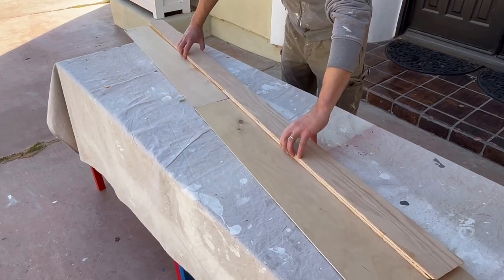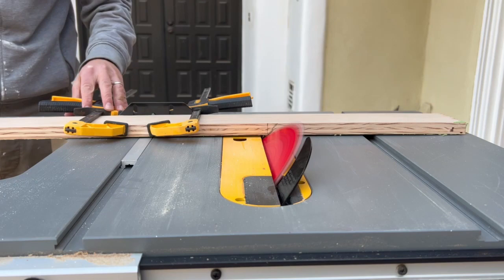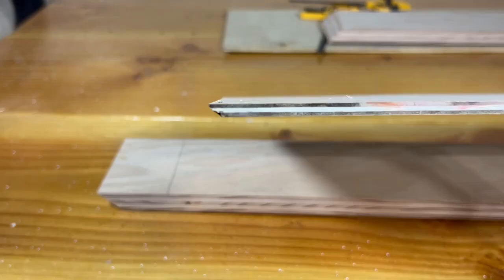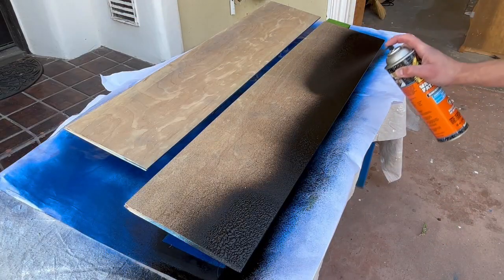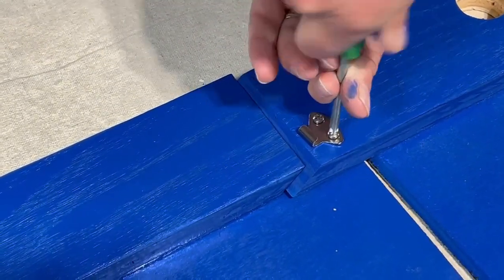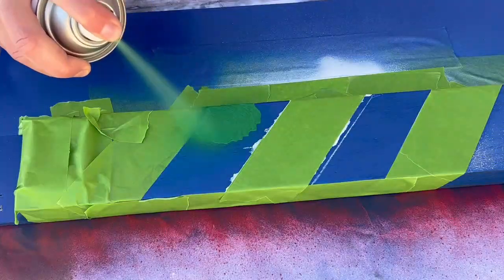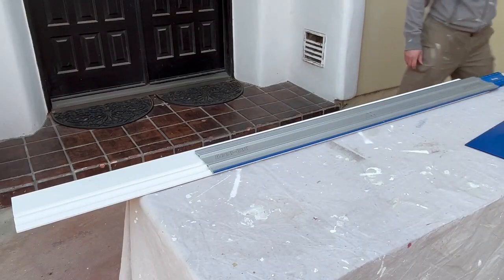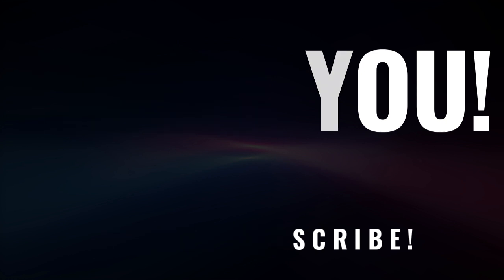The best modular and adjustable circular saw guide for 2025 (DIY)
A modular and adjustable circular saw guide? See how I built this versatile guide for my shop.

WARNING:
You assume the responsibility for the results if you rely on any information in this video. Before using any tool and/or product and before engaging in any activity you should do your own research regarding proper uses, methodologies and safety practices. In addition, this video is not intended to provide any advice concerning laws, regulations, codes or any other rules and/or professional practices and standards of care of any trade or profession. Do your own research before you start any project and before you use any tool or product.

Spray lacquer
Varathane wood stain
Butcher block conditioner
Corner clamps
Protective goggles
Noise reducing earmuffs
Combination square
90 degree tri square
Dewalt 10 Inch. table saw
Dewalt 8.5 Inch table saw
Dewalt 12 Inch. Miter saw
Glue spreader
Small brushes
Thin kerf table saw blade (10 Inch - 24 Teeth)
Miter saw blades (12 Inch - Combo)
Sanding nets
Sanding disks
Dewalt orbital sander (battery operated – tool only)
Dewalt orbital sander (corded)
Ryobi orbital sander (battery operated – tool only)
Ryobi orbital sander (corded)
Fastcap Stick for miter saw
Fastcap tape measure
Iron-on edge banding
Screwdriver with interchangeable tips
Drill (cordless)
Drill bit set
Screwdriver bit set (impact driver ready)
Impact driver (cordless – tool only)
Countersink drill bits
Plug cutter drill bits
Screwdriver set
Chalk line
Pre-stain conditioner
Wood stain
Water based polyurethane
Oil based spar urethane
Painting brushes (assorted)
Single use brushes (assorted)
Foam brushes
Painting stick (telescopic)
Paint sprayer
Painting set
Thickness planer
Dewalt Router (plunge and base kit)
Dewalt trim router
Router bit set
Circular saw (cordless – 6 ½ inch blade)
Circular saw blade (6 1/2 inch)
Multi tool
Ryoba Japanese saw
Rubber mallet
Brad nailer
Brad nails
Pipe clamps
Kreg pocket hole jig
Kreg pocket hole screws (1 inch)
Pocket hole screws (assorted)
Kreg pocket hole screws (1 ¼ inch)
Kreg concealed hinge jig